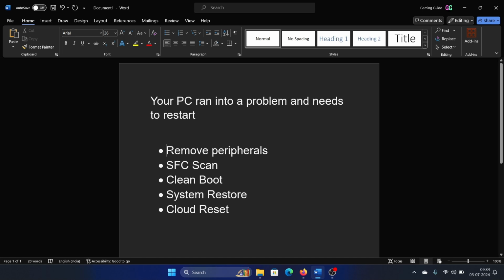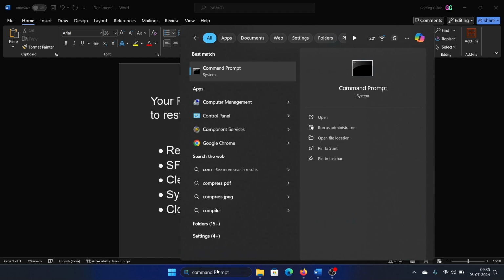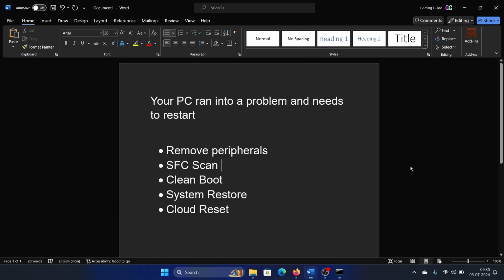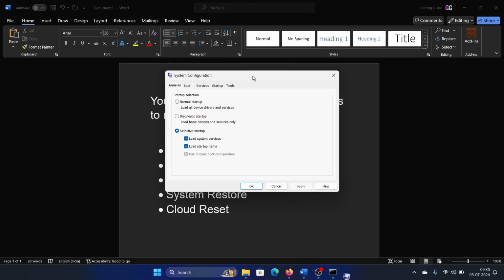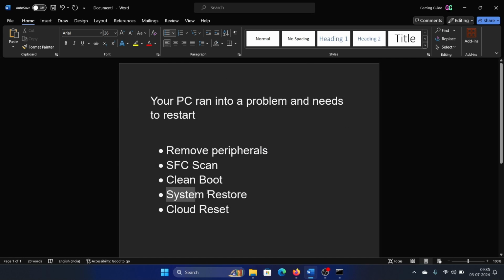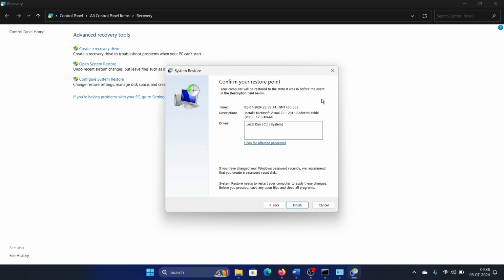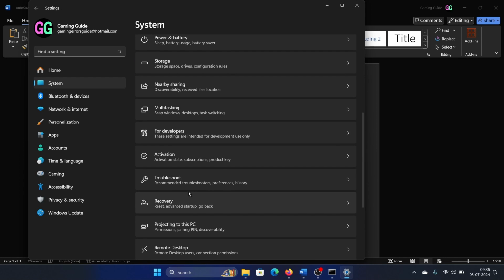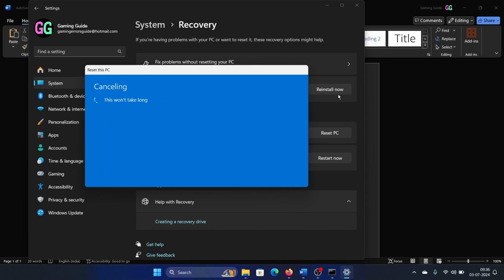How to Fix Your PC ran into a problem and needs to restart Error in Windows 11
Video Title: How to Fix Your PC ran into a problem and needs to restart Error in Windows 11

If you wish to PC ran into a problem and needs to restart then please watch this video.